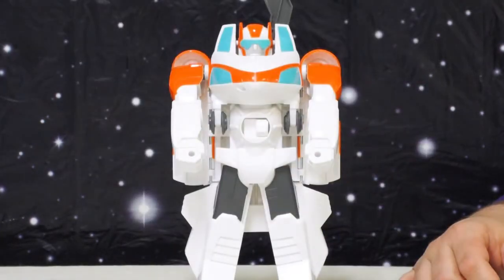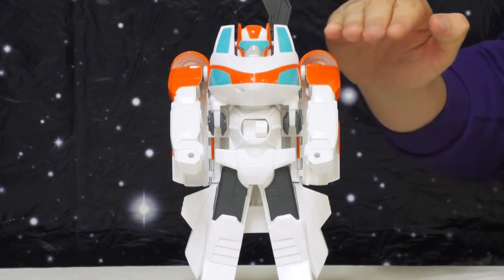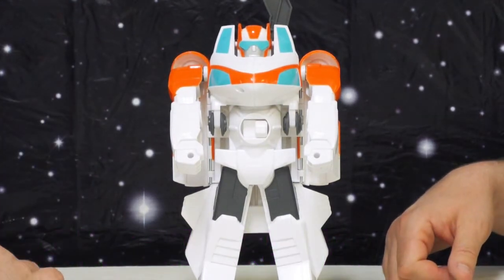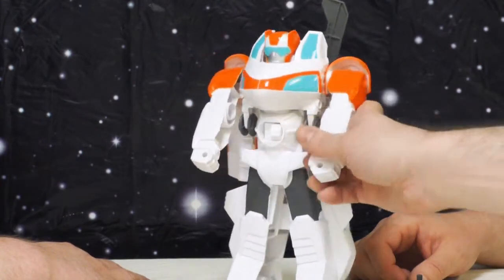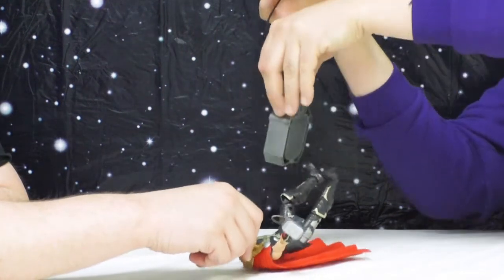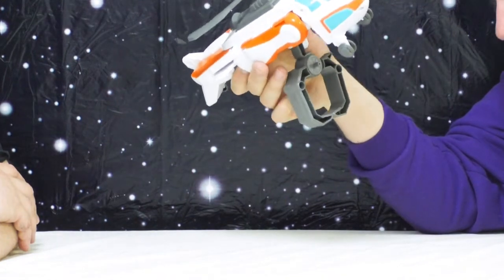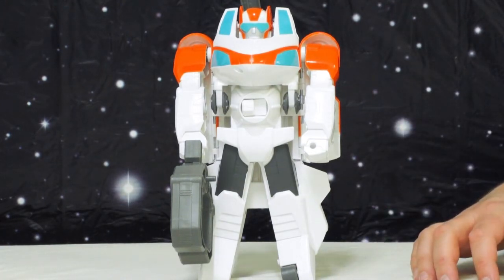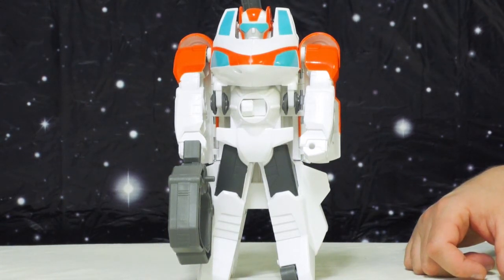Playskool Heroes Transformers Rescue Bots Copter Crane Blades Review - SHOCK 'N AWE TOY REVIEWS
Shock 'n Awe's Berg, Wilson and Topher review the Playskool Transformers Rescue Bots Copter Crane Blades toy, from Hasbro.

Shock 'n Awe Toy Reviews:  2 Idiots.  1 camera. And a review.
Let us know what you liked, didn't like and any ideas you may have for other toys you'd like to see reviewed in future episodes!
Follow Wilson on Twitter @scaabs
Follow the Berg on Twitter @RagiFoesmasher

All content is copyright of Shock 'n Awe video